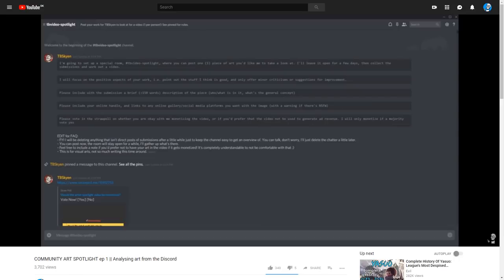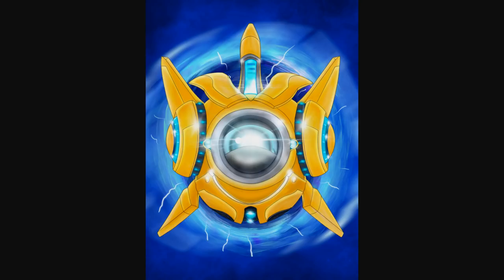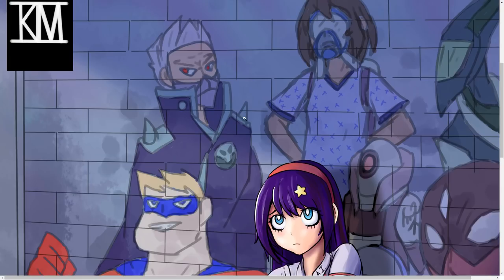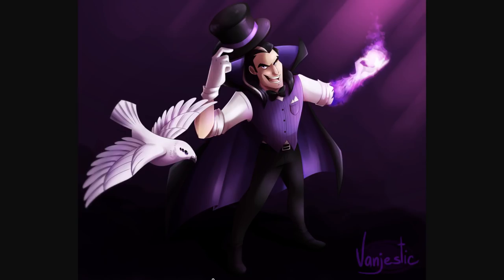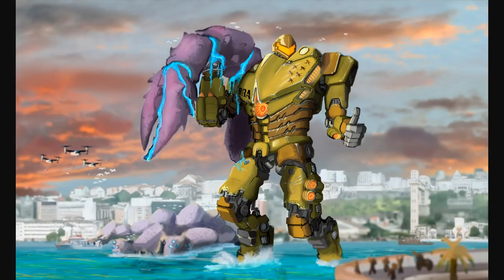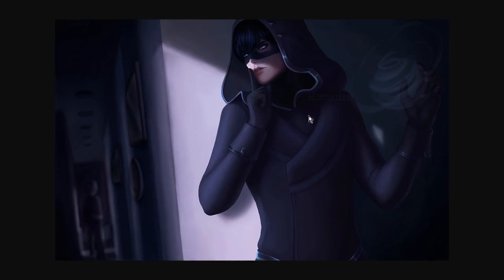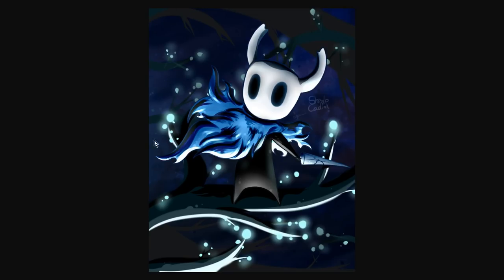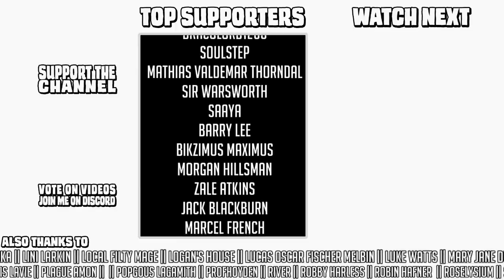COMMUNITY ART SPOTLIGHT ep 2 || Jaegers and demon girls and probes, oh my!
(25 uses only)

It's 8am and I haven't been to bed yet, that's probably not healthy! But y'know what, screw it, because I have obligations to fulfill and I have an audience full of tremendously creative people making cool stuff that I want to talk about!

In part 2 of our showcase we take a look at another 12 pieces by 12 different artists and talk about some of the things that make them fun or interesting. Please do take time to go look up these artists for yourselves and support their work with a like or a comment like, "hey! This is pretty nice!" They help a lot more than you think.

ARTISTS SHOWCASED (in order):
Seanabit - wild west robots
Zentus - Probius the Curious Probe from Heroes of the Storm
Kim - Impulse volume 1 comic cover
AndreiZero - Haseo & Skeith from (dot).hack G.U.
K-Rha - modern day oni
Vanjestic - Magician Swain
Aiti Valk - creepy lighting exercise with talking tree
Strugus - Brazilian Jaeger after Kaiju battle
Moxy - vigilante/villain vs intruder
QueenSanguine - hawk study in acrylic paint